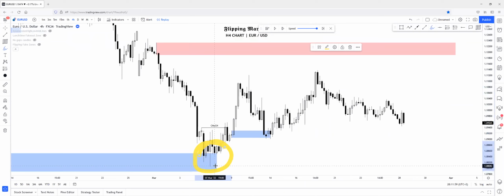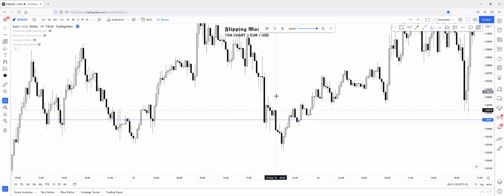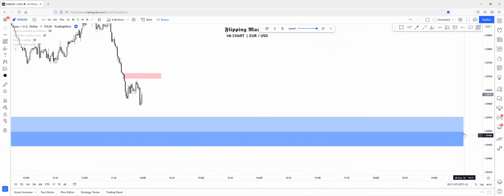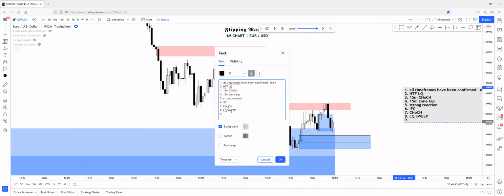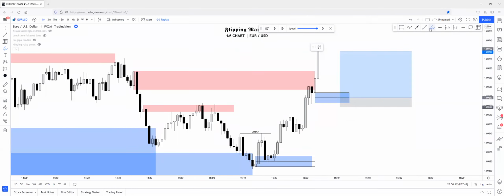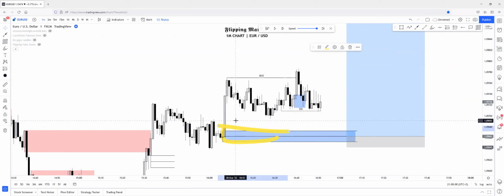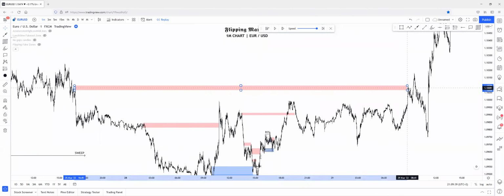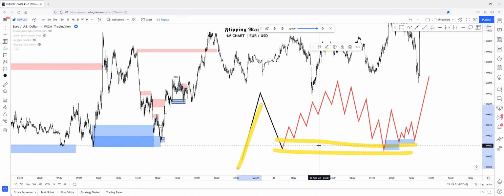04 03 backtesting session 30RR potential in the session 170RR swing potential